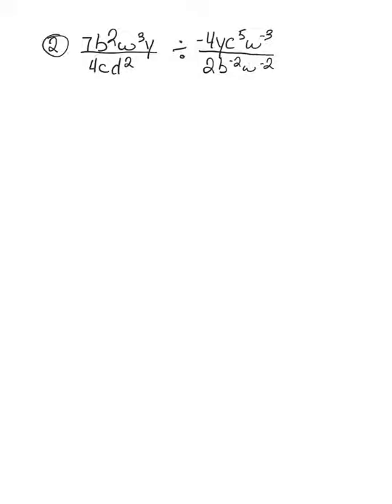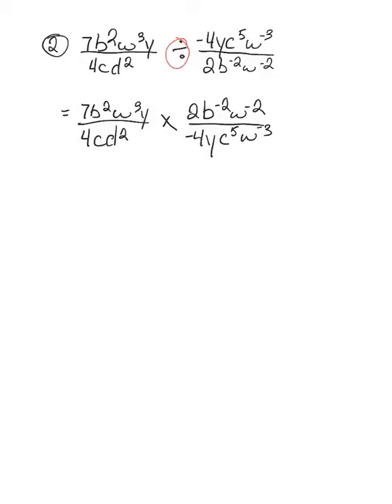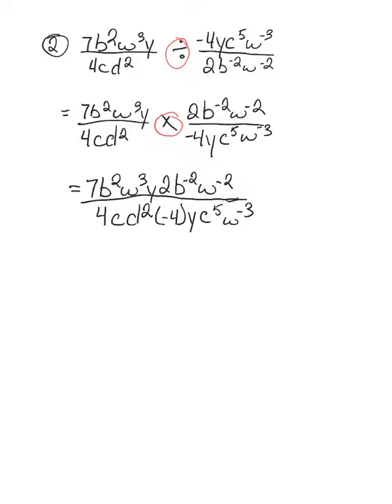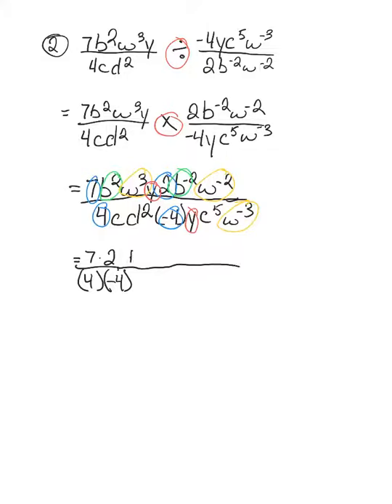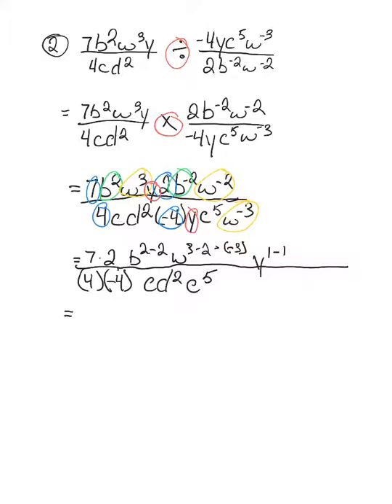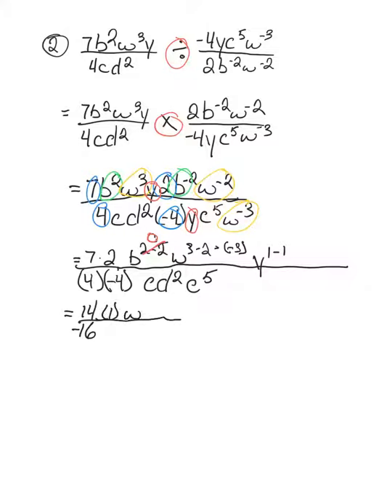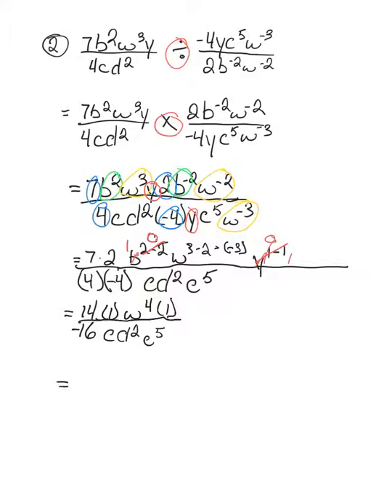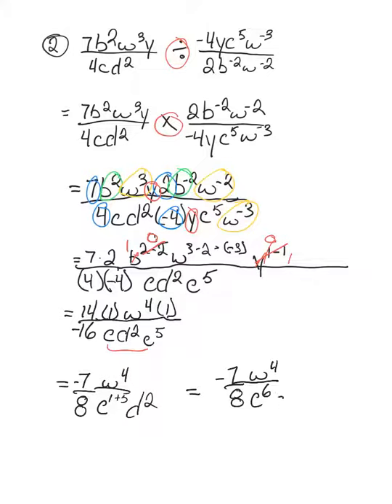Math 0031: Simplify fractions 2